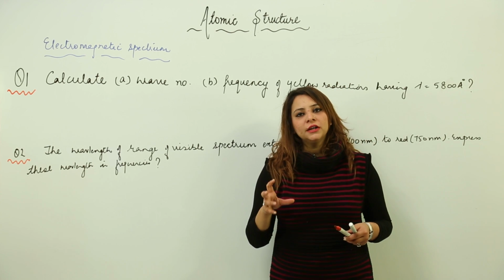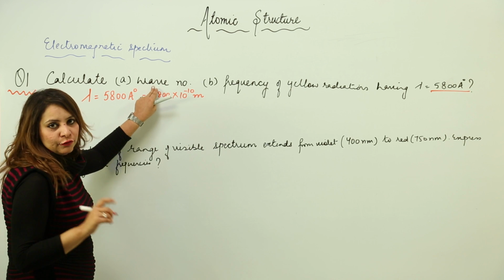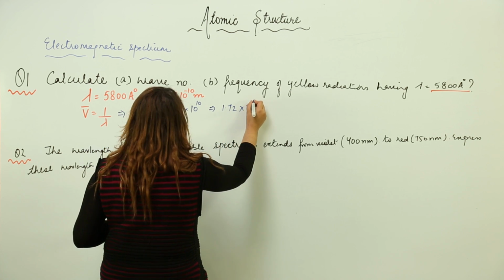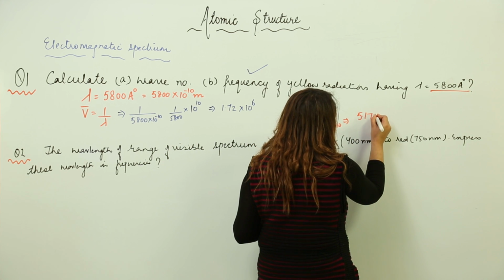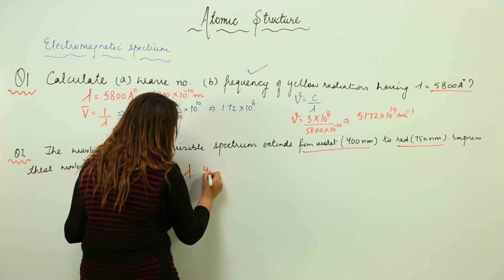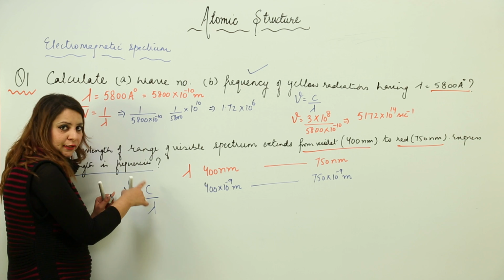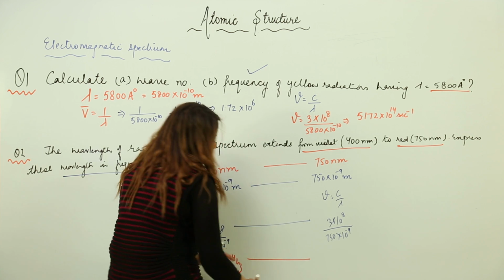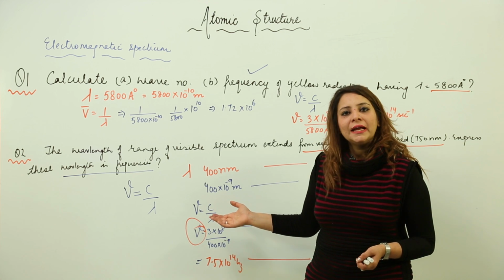Best Free ICSE l CLASS 9 l CHEMISTRY l CHAPTER 7 l Atomic Structure l NUMERICALS l L27